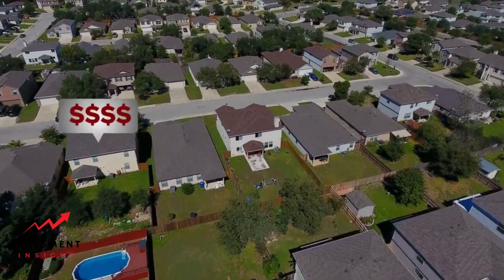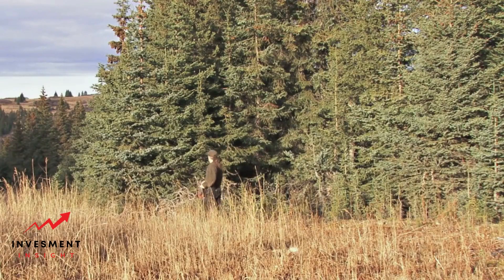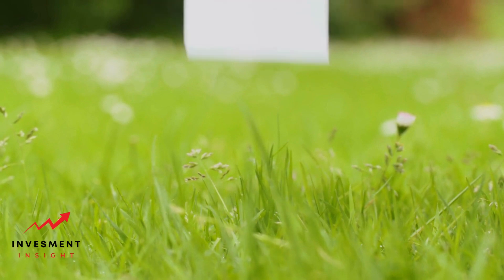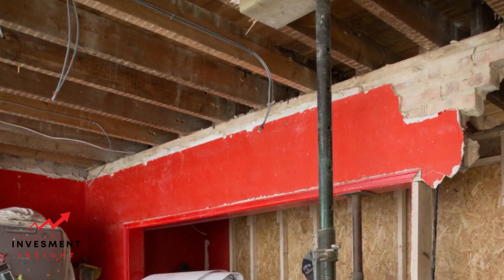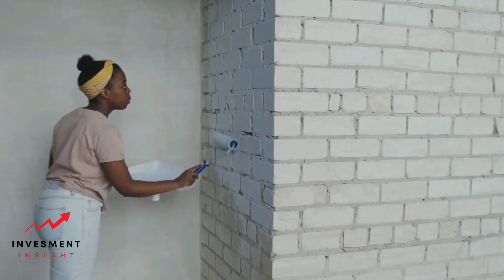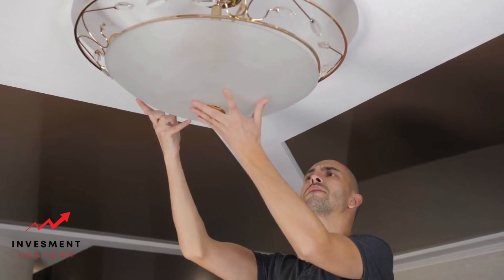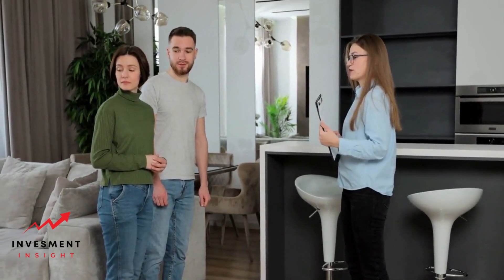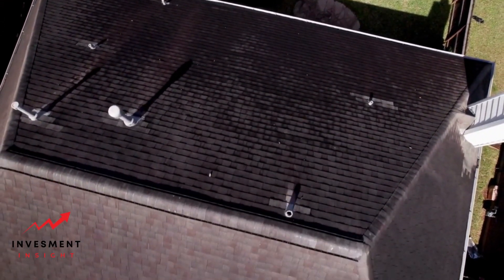How to Boost Your Home's Appraised Value for Refinance?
Increasing the appraised value of a home is a common goal for homeowners seeking to refinance their mortgage. By improving the value of their property, homeowners can potentially secure a better interest rate and save money on their monthly payments. However, increasing the appraised value of a home can be a challenging task, especially for those who are unfamiliar with the process.